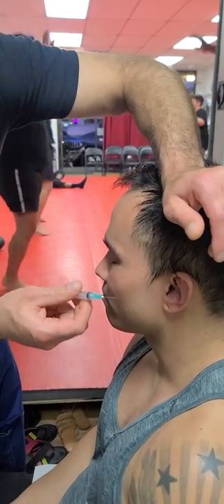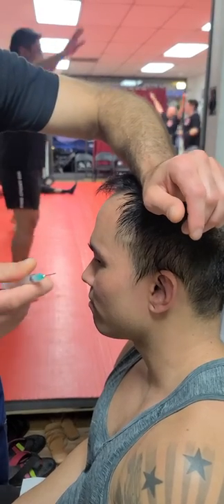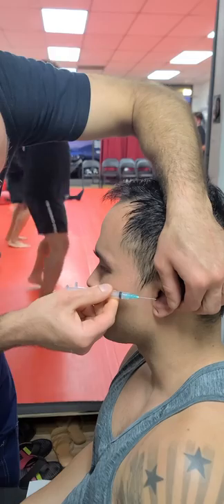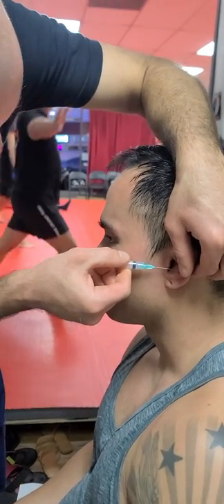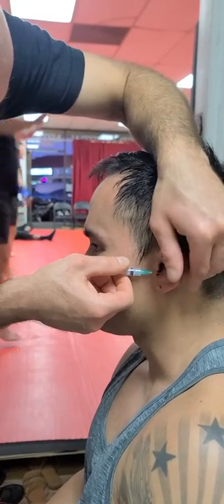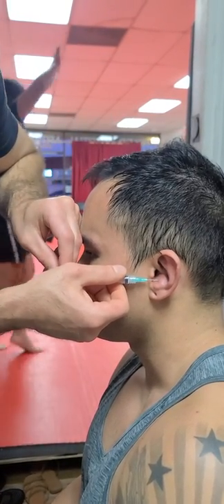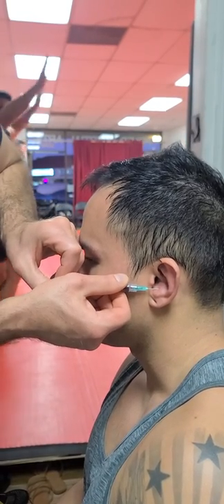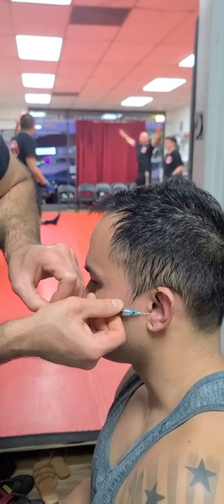How to Fix Cauliflower Ear